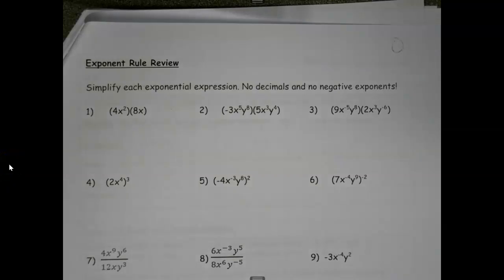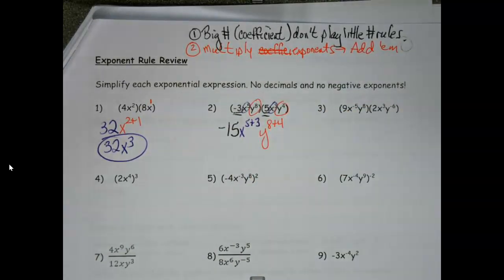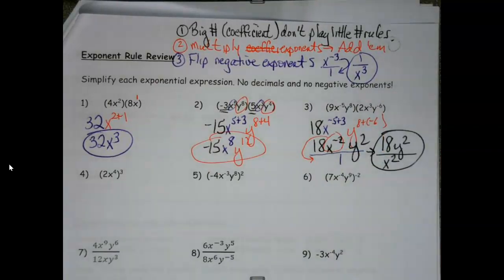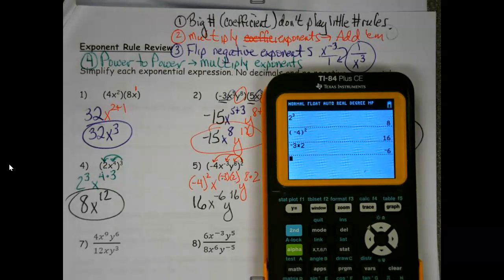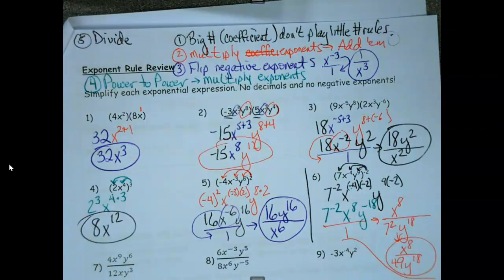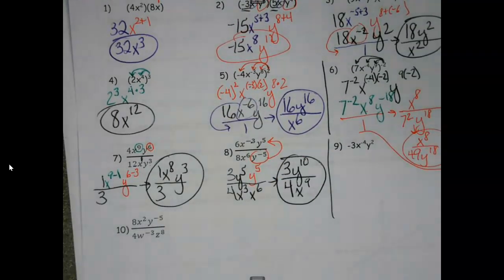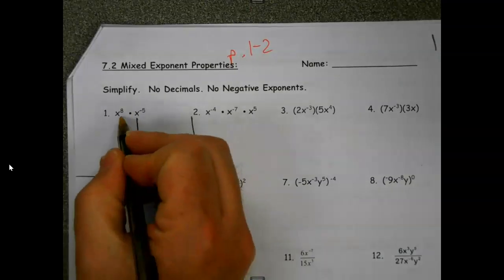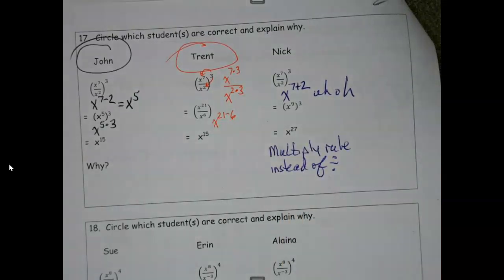A1 - U7 - Exponent Rule Review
Here is a quick overview of all the rules we have chatted about the last two periods.  Keep those notes updated and practice, practice, practice!